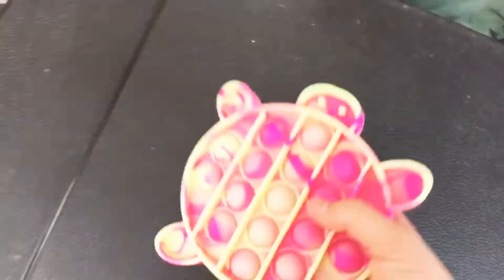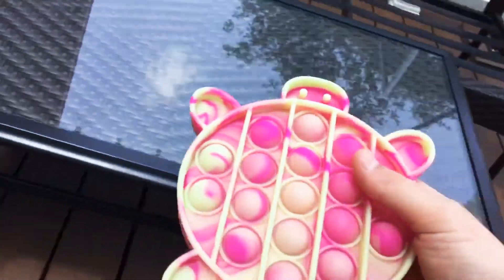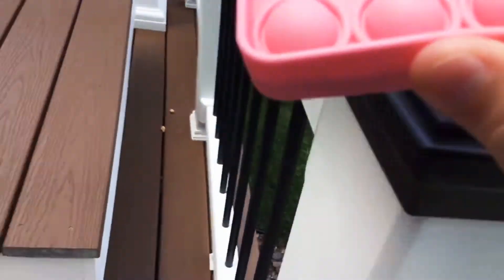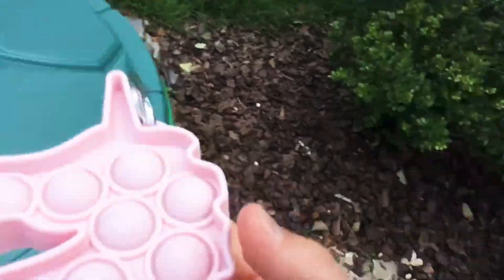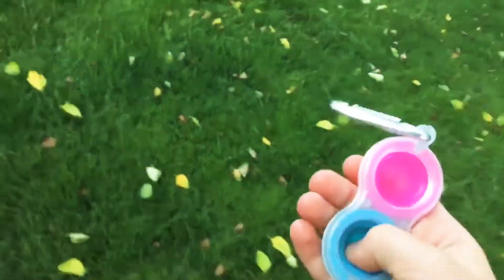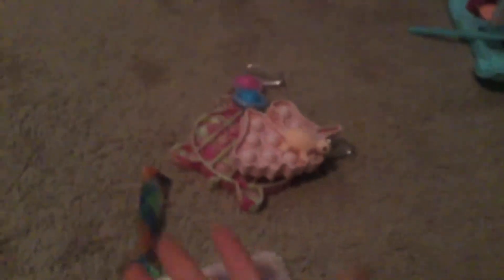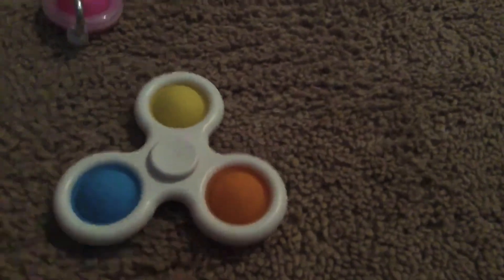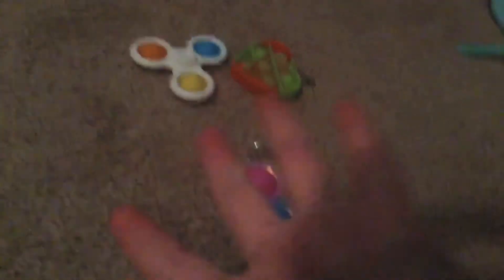June 20, 2021